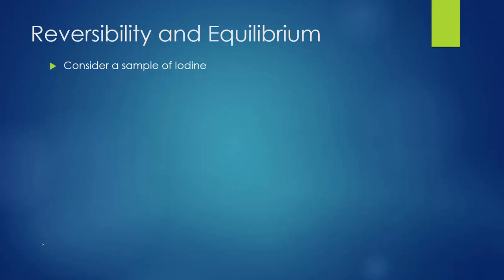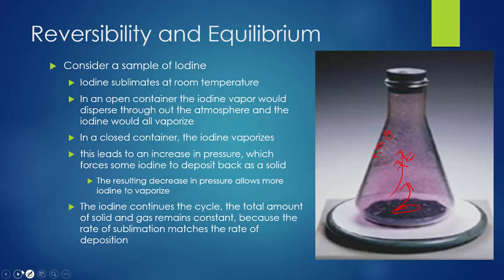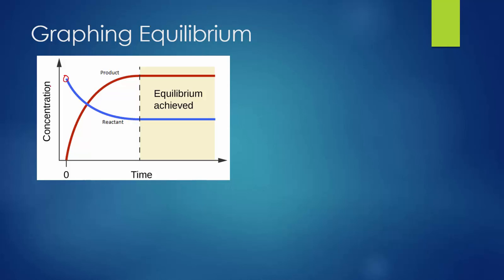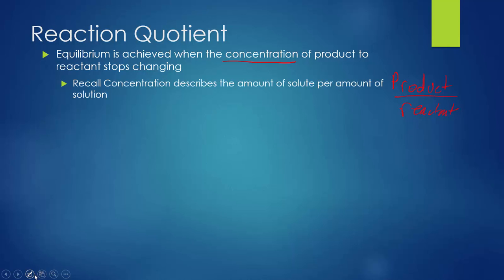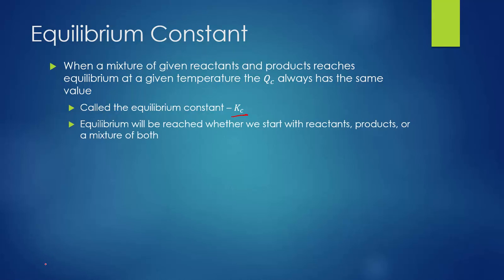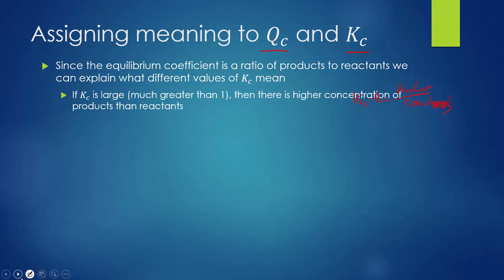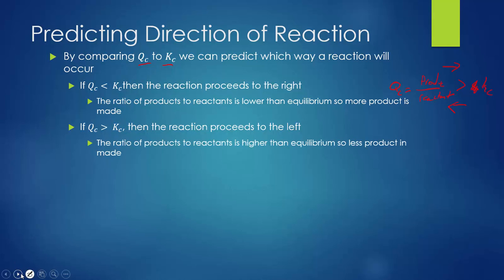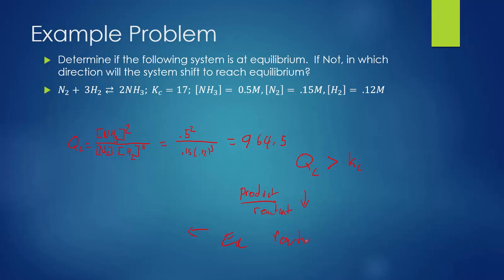Chemical Equilibrium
Reaction quotient and Equilibrium Constants